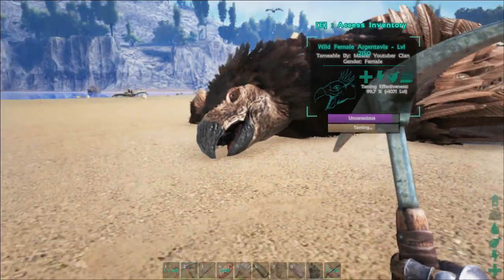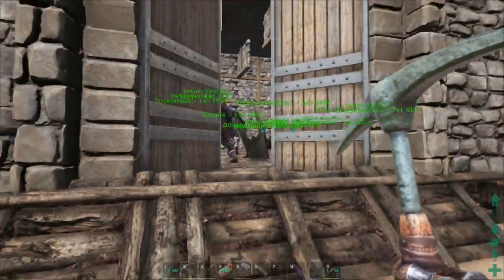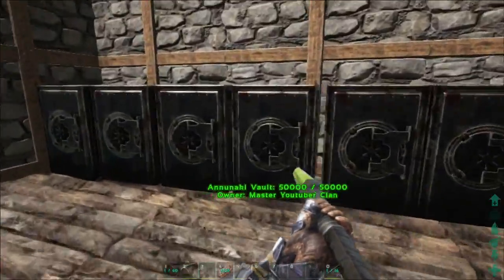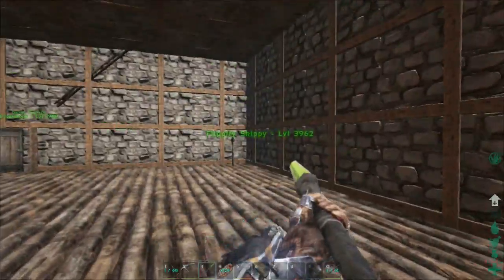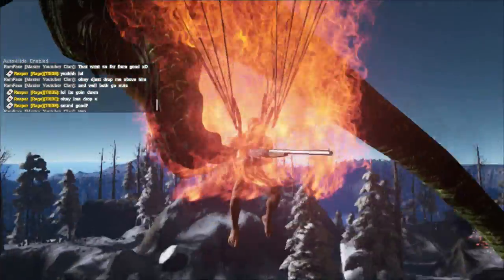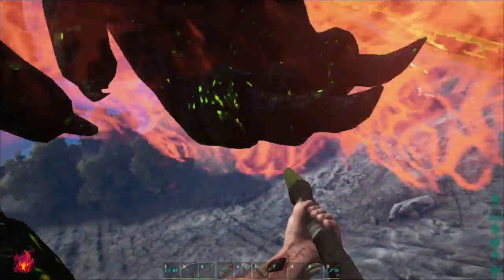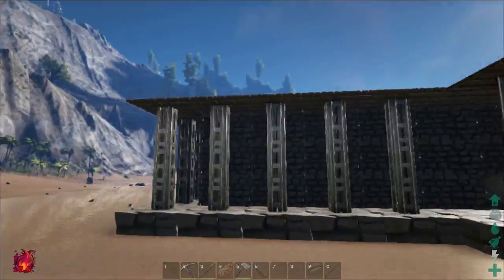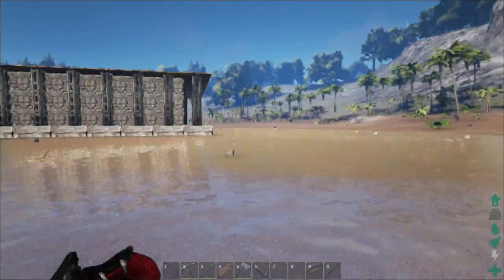FIRE DRAKE TAME [Modded ARK: Survival Evolved] EP-2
Hello and welcome every buddy!
   Today on the Vengeance Evolved modded ARK server me and some friends try and succeed to tame an elemental fire drake, Which is basically a scary flaming fire breathing sharp toothed quick as heck murder death creature!

                                *Hugs*